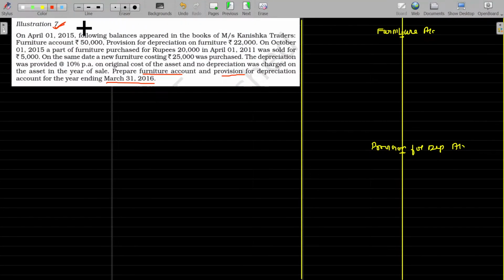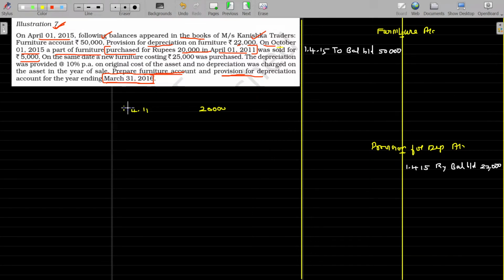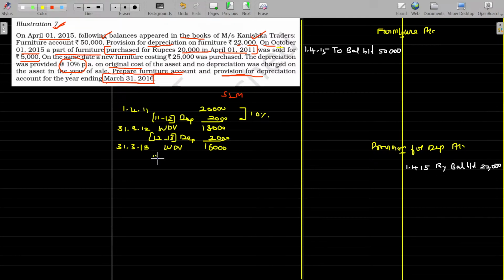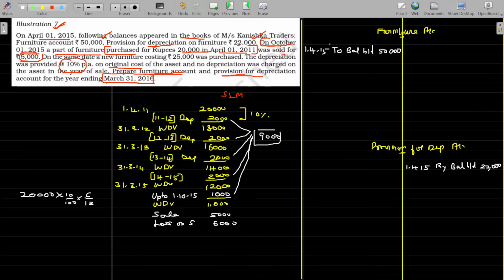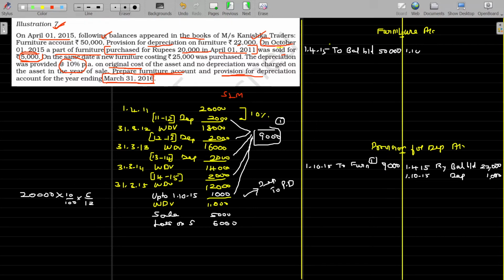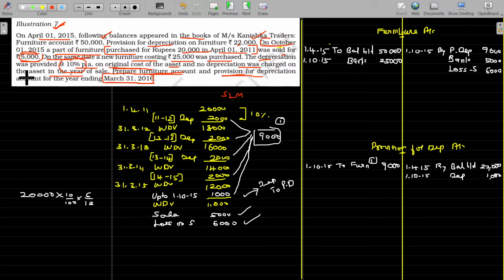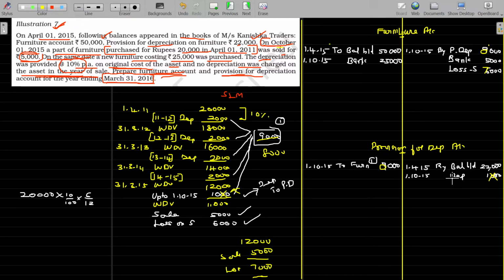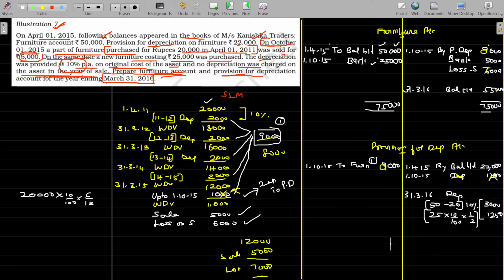CBSE +1 Accounts 07.07 Depreciation - llustration 7